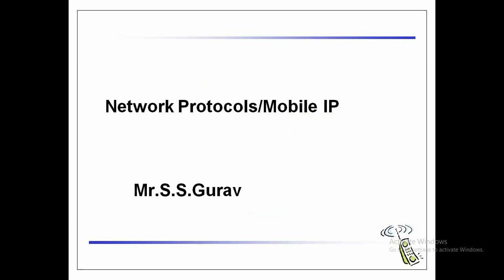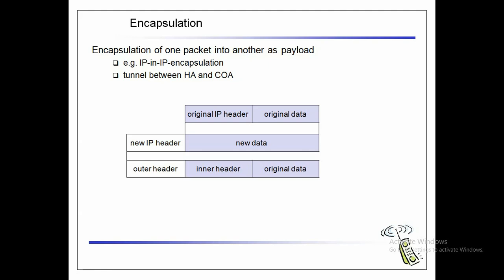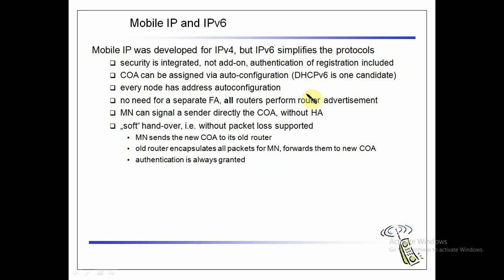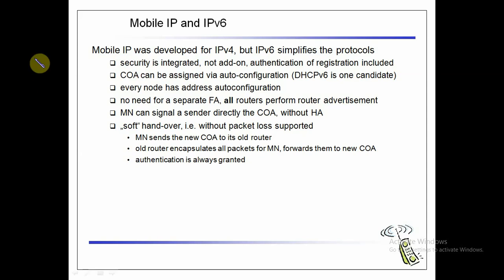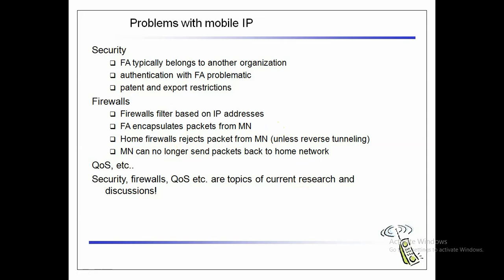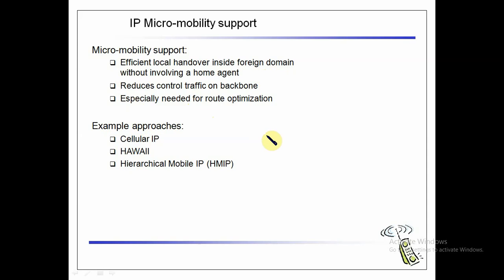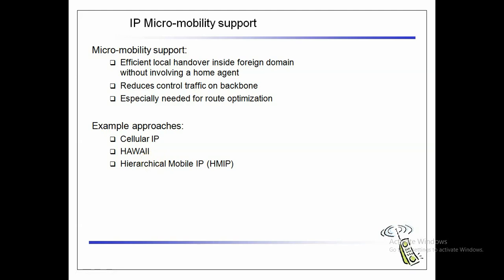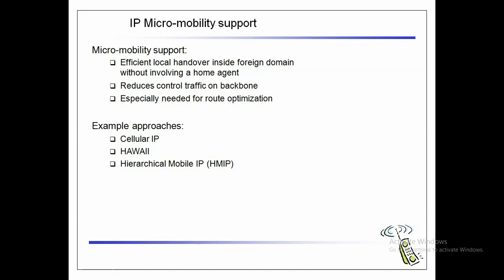Encapsulation & Mobile IP,IPv6